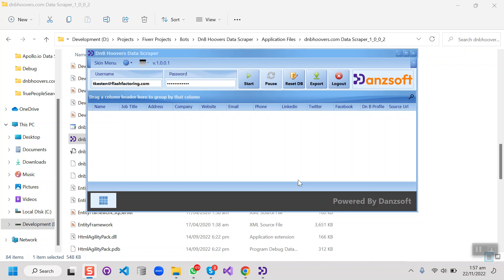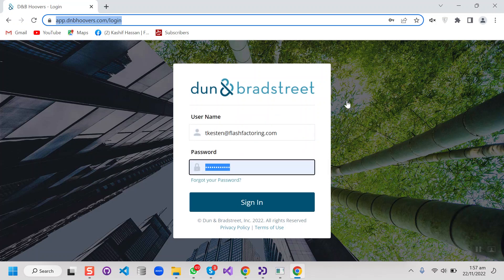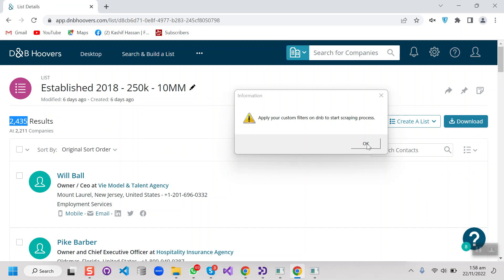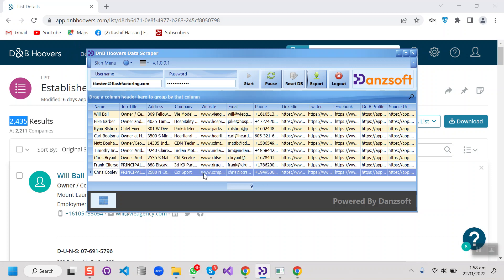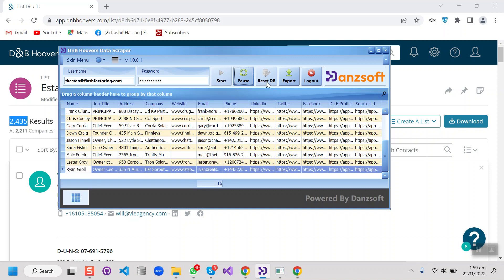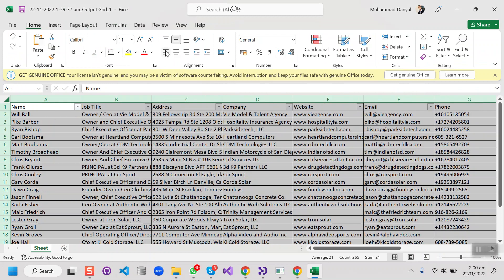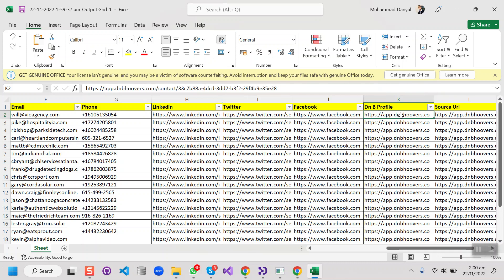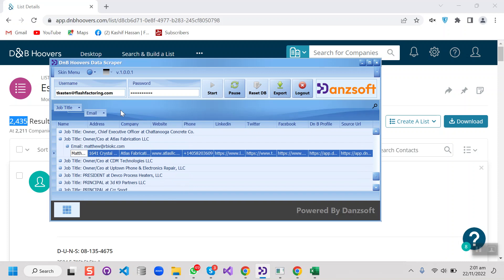DNB Hoovers Data Scraper v.1.0 | Scrape Unlimited Leads on Dun & Bradstreet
This is Muhammad here. I specialize in AI, automation, and custom software development, with 6+ years of experience building powerful solutions for data scraping, web automation, and bot development.

Recently I have developed a Scraper to extract Leads from dnbhoovers.com. We can scrape as many contacts as we want without getting blocked with this scraper. This is a quick live demo of the bot explaining all the features.

Watch this demo video and let me know if you need this scraper or any custom modifications.

Regards
Muhammad